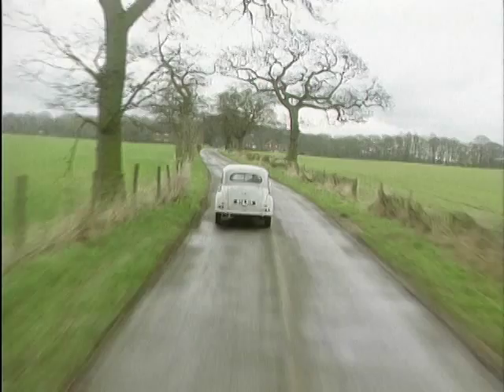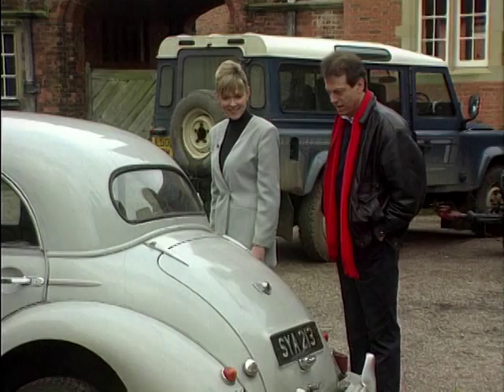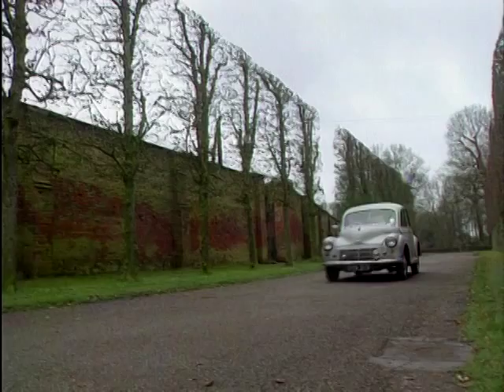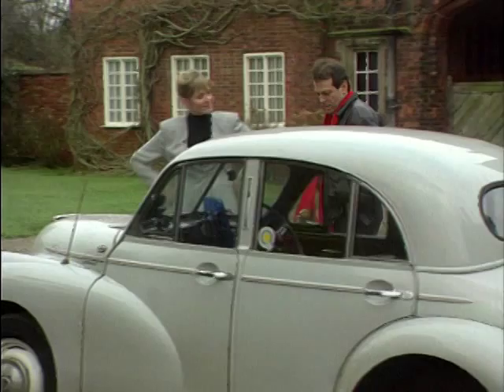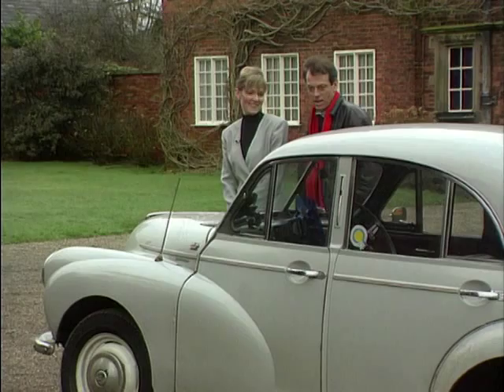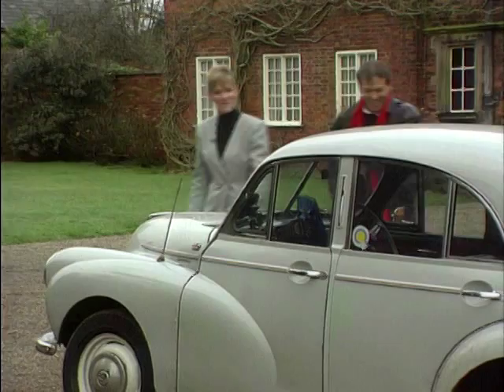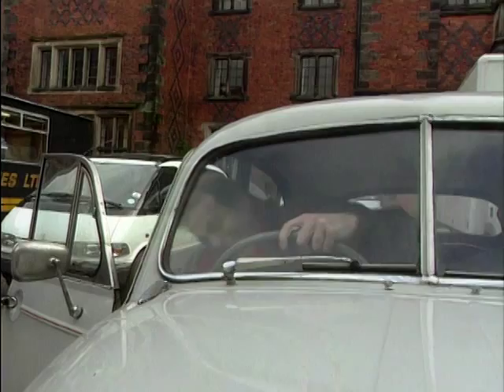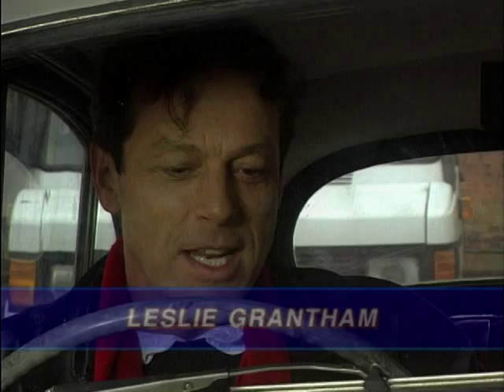Leslie Grantham's Split-Screen Morris Minor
Nicky Fox speaks to Leslie Grantham, or as he's better known as - Dirty Den from Easteneders, about his split-screen Morris Minor which was the first car he ever owned.